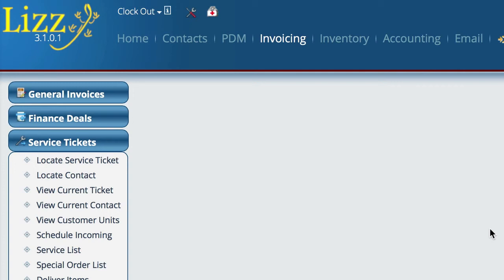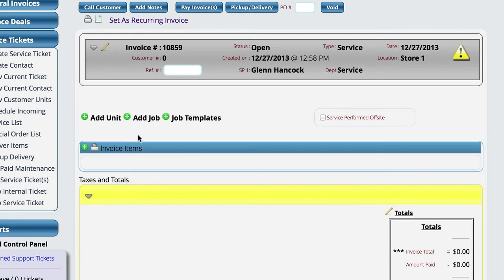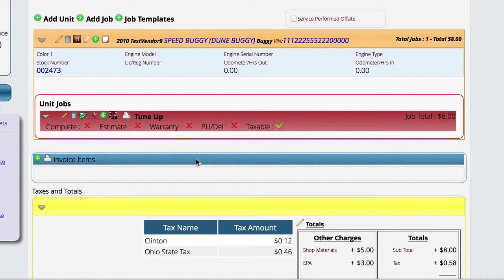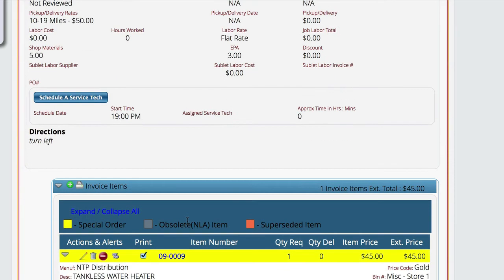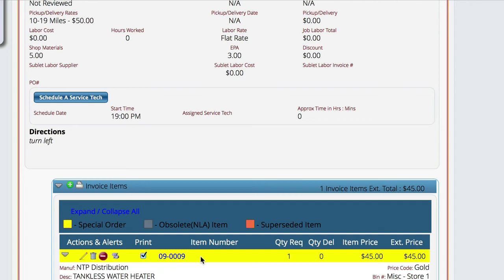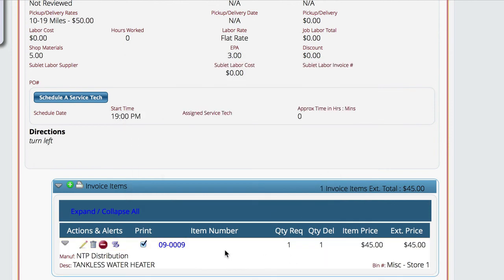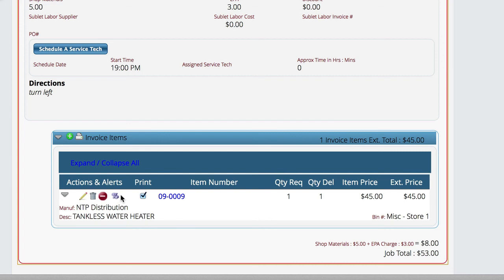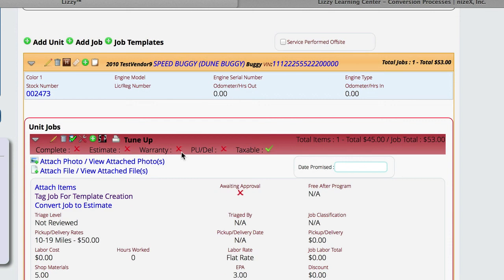Adding Service Tickets To Lizzy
In this video we show how to create the initial service tickets during a conversion process from another system.